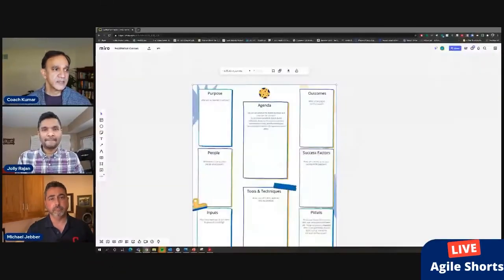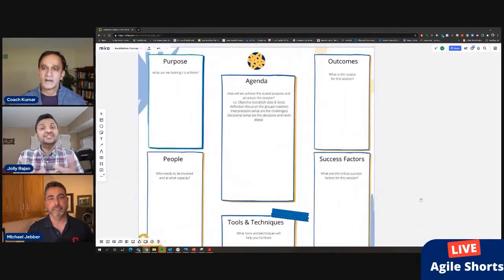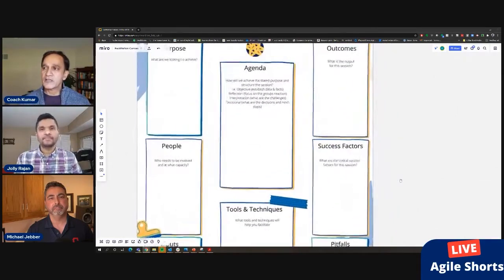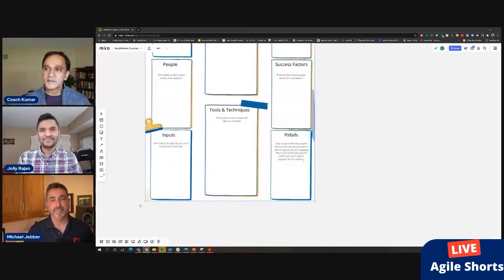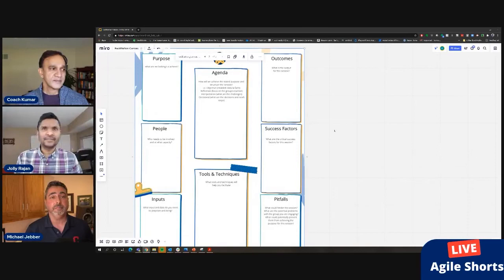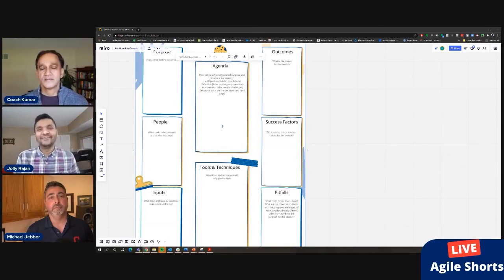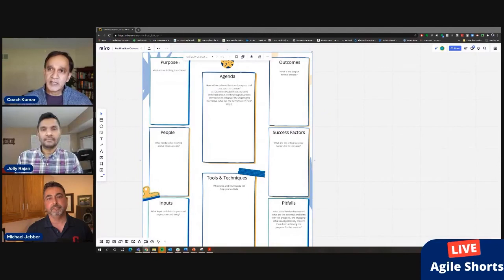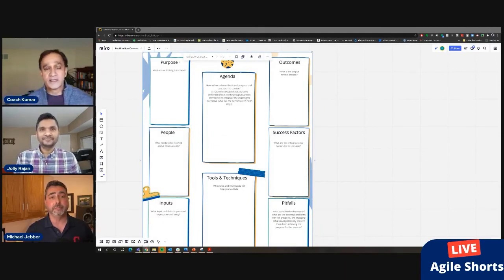Agile Short Ep7 - The Facilitation Canvas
Do your meetings leave you feeling  uninspired?  If so, you're in the right place!  We'll be sharing how to use a tool in our tool-box, the facilitation canvas, so come watch and participate in the discussion.
Share your info and receive the Facilitation Canvas and a handy guide on how you can make your next meeting sparkle!